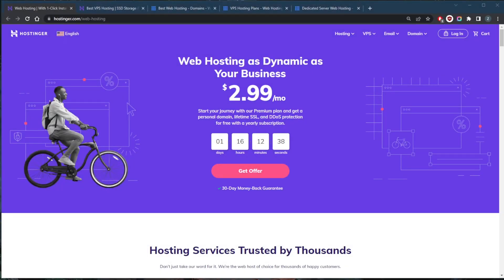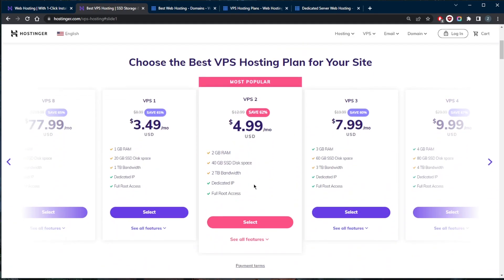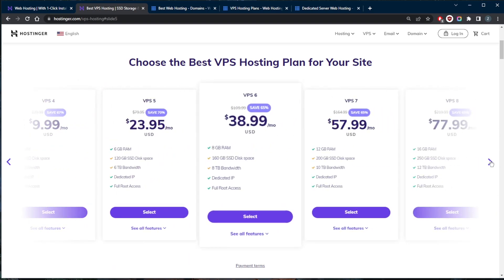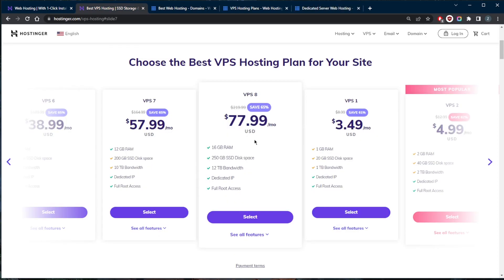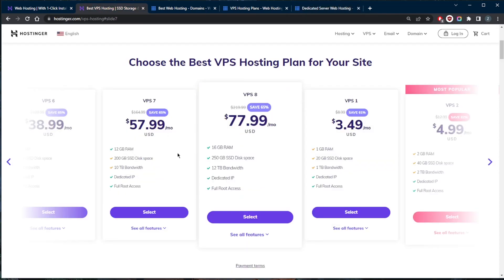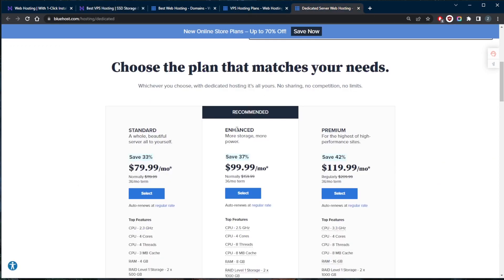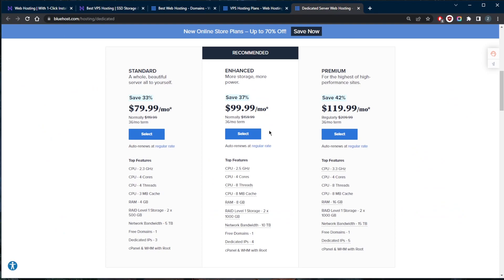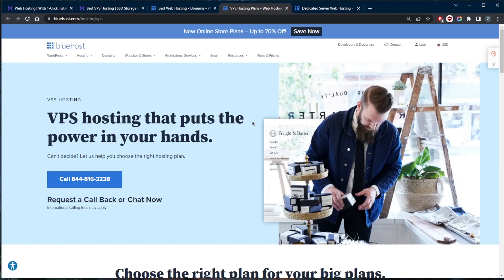VPS Hosting vs Dedicated Hosting Comparison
VPS Hosting vs Dedicated Hosting. Here's a brief comparison where I look into the pros & cons of VPS and Dedicated hosting in order to help you figure out which web hosting type is best for you.

Hey, how's it going, everybody? Welcome back. Today I want to talk about a few key differences between VPS hosting, and dedicated hosting. And of course, I've got two of my favorite web hosting companies right here Bluehost and hosting, or both of which are very capable, and very good and value web hosting services that offer a whole lot of features. And for dedicated hosting, we've got Bluehost. And for VPS hosting, we've got hosting or so before we get if you guys are interested in any of these web hosting services, you'll find links to full reviews as well as links to pricing and discounts if you'd like to jump straight to that, okay, now, there are many different types of web hosting out there. But the three most popular ones are the shared VPs and dedicated hosting these hosting types vary in terms of performance level as well as cost. But how do they differ? Well, shared hosting is the most basic type of hosting. It's only really suitable for small static sites or personal blogs. And it's cheaper than dedicated hosting much cheaper. But the cons is that you can't match dedicated hosting for resorts or performance, and you're still sharing resources. So features may be limited. But that doesn't mean that it's not powerful. It's a whole lot more powerful than just the regular shared hosting plan. And you still have the option to scale your resources all the way up to VPS. Eight specifically with hosting or which is why I have it recommended right here. Now some of the pros of dedicated hosting specifically is the huge resource limits and great performance and it saves you upgrading to higher plans should your website grow. And of course, some of the cons is that it is quite a bit expensive and requires more technical knowledge. Now the reason I chose hosting or for VPS hosting in Bluehost is that you are able to scale all the way from VPS, one to VPS, eight, and you are able to get a whole lot of resources if you choose to. And it's still cheaper than dedicated hosting, even though you are getting a whole lot of resources with hosting or VPS plans. So it's pretty cool.  And of course, it depends on the size of your website. While they last they are exclusive to site starters. And of course, if you'd like to check out full reviews of Bluehost or hosting or you'll find these in the description as well. And of course, they're both covered by a 30 day money back guarantee and they have 24/7 live chat support. And Bluehost actually has phone support. So if that's something that you're interested in, you can definitely go ahead and contact them and of course have international support as well. Have a wonderful day.

Hope you enjoyed my VPS Hosting vs Dedicated Hosting Comparison Video.